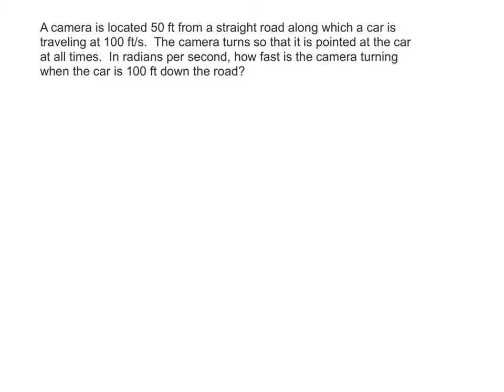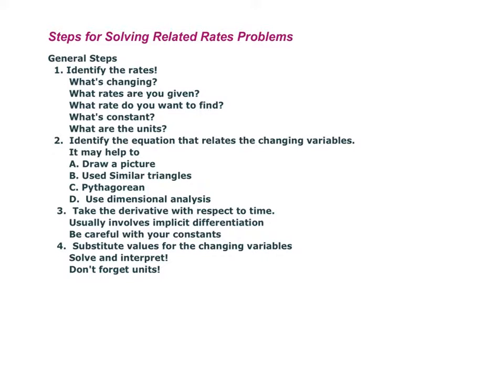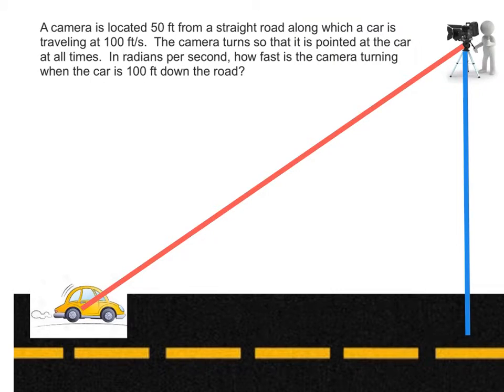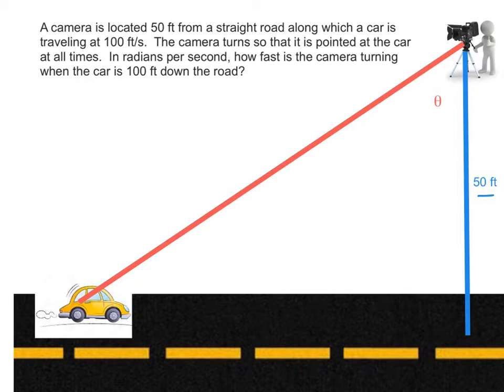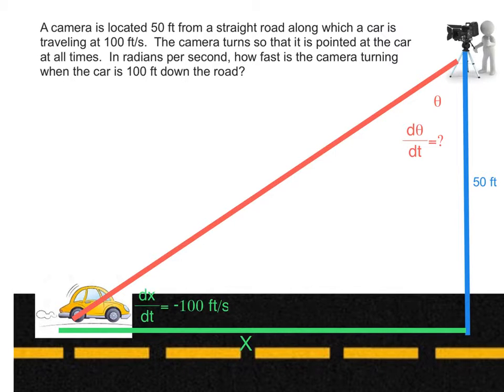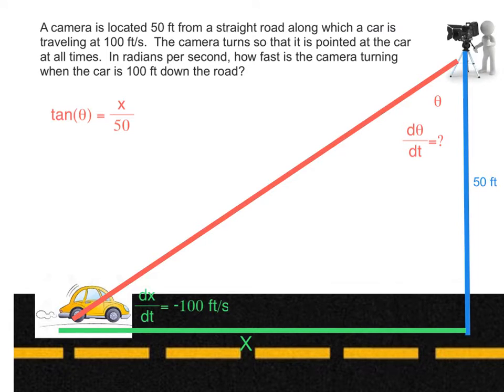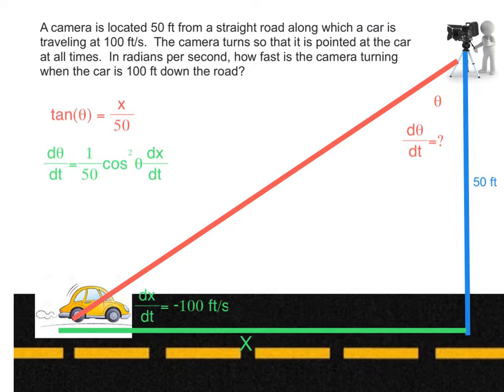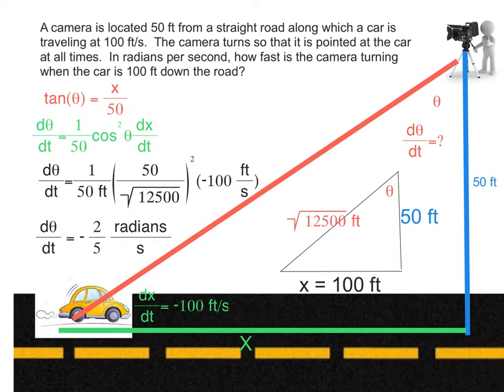related rates car camera problem